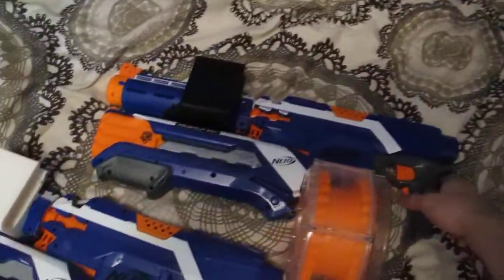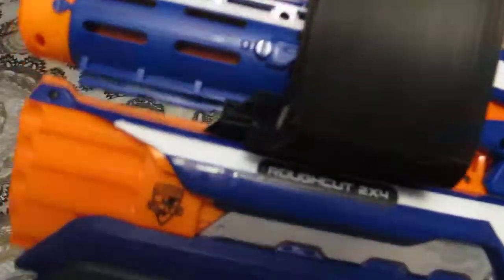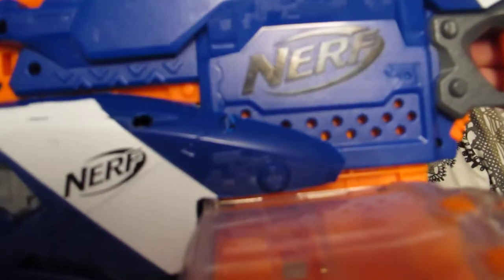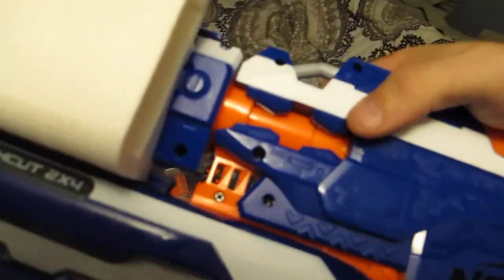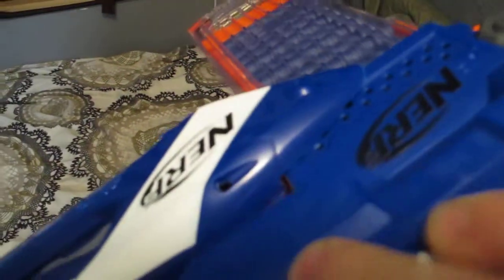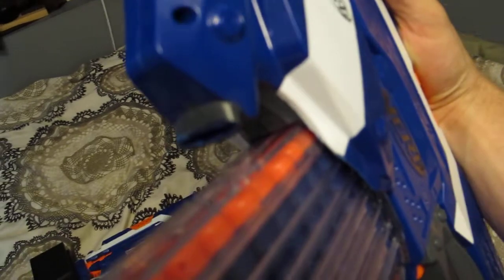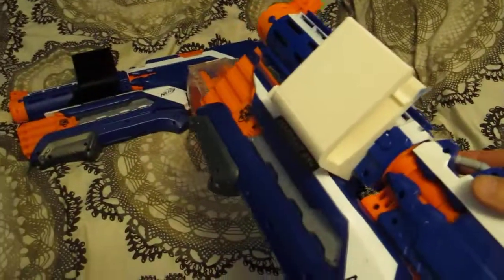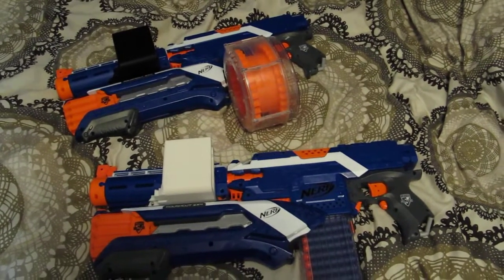Smoke Juice Round 2!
New parts, new cut pattern, same great blaster.